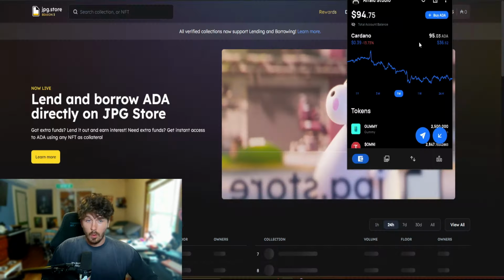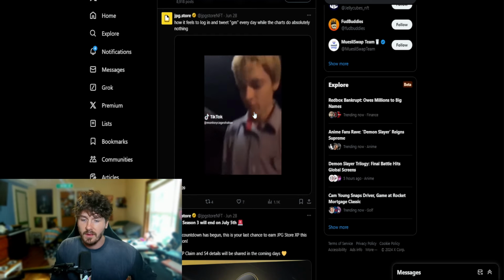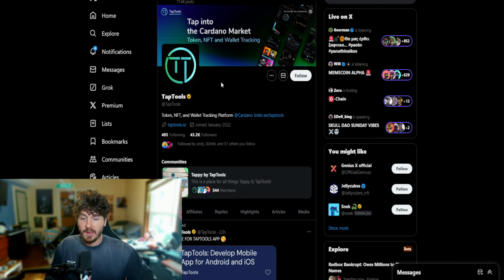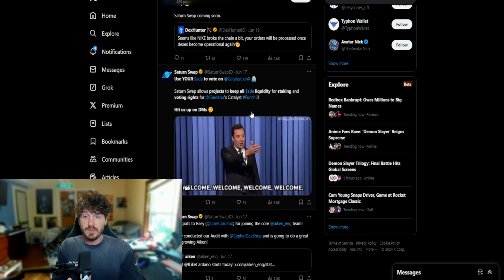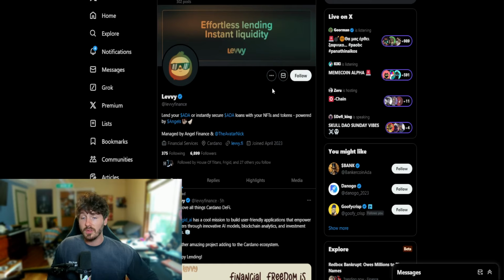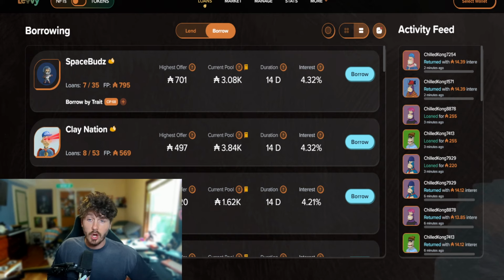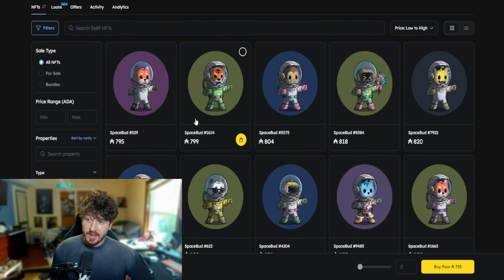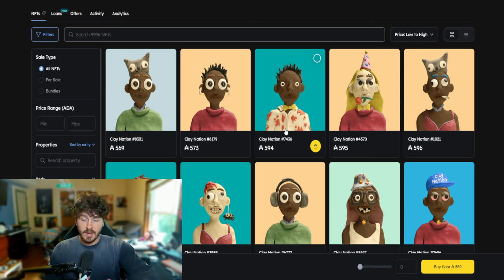The ULTIMATE Cardano NFT Guide 2024! DeFi/Tokens/NFTs/Swaps on Cardano Blockchain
In this video I'll be covering everything you need to know about Cardano/ADA in 2024, for NFTs, memecoins, tokens, swaps, DeFi, and more! This is the The ULTIMATE Cardano NFT Guide 2024! DeFi/Tokens/NFTs/Swaps on Cardano Blockchain.

Nothing in this video is financial advice, this is just my personal opinion and holdings. This is my guide on the Cardano Ecosystem for NFTs and everything for 2024! Please do your own research before making any purchase anywhere at any time.